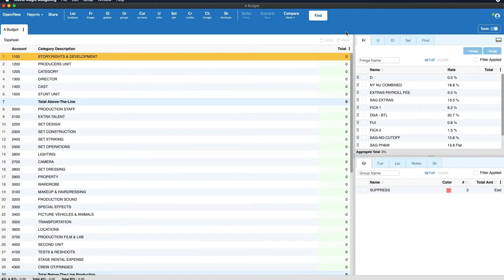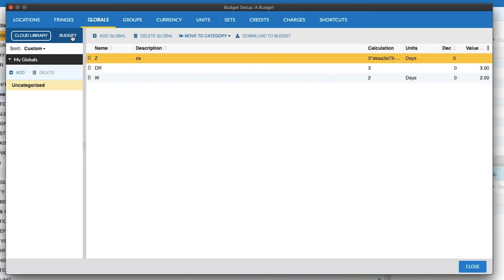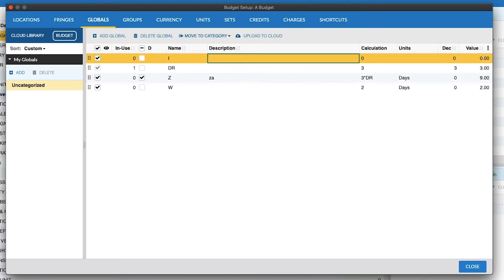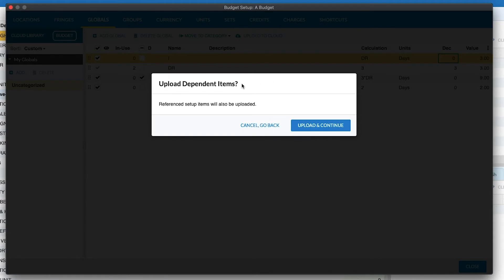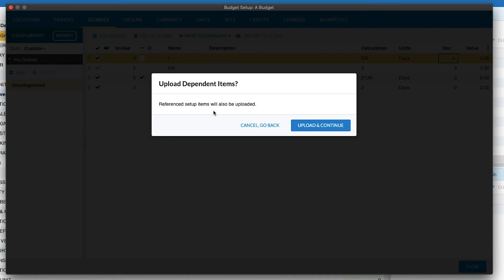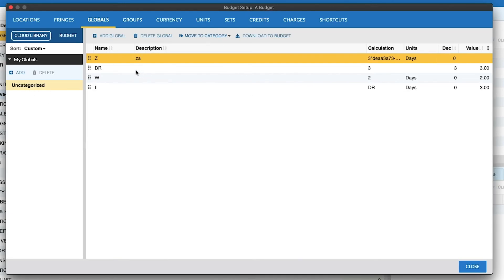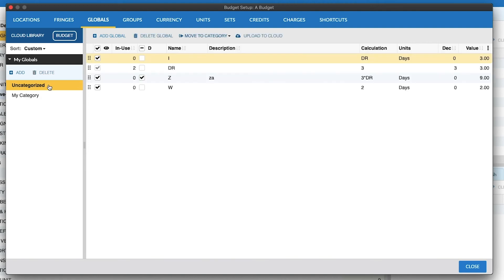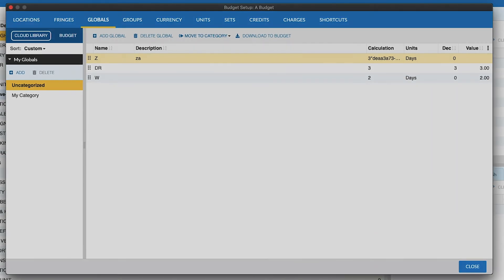Movie Magic Budgeting - Globals Tutorial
How to utilize Globals in the new Movie Magic Budgeting.